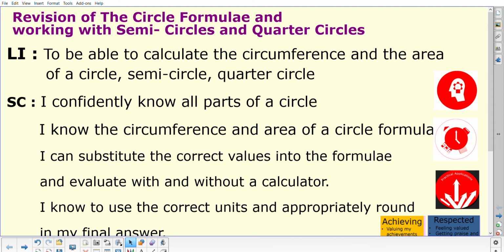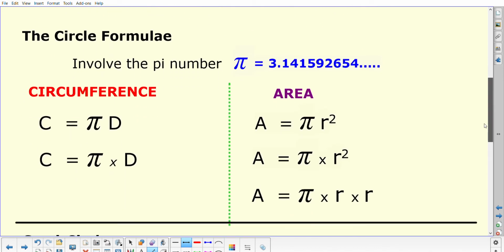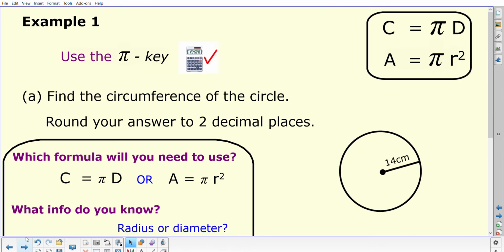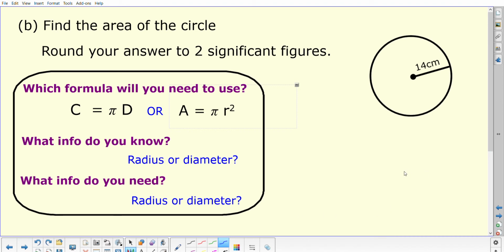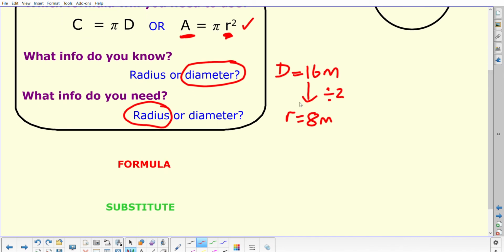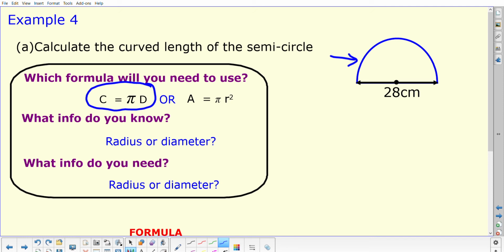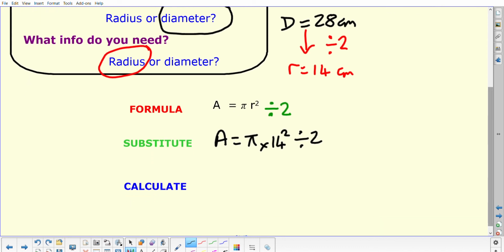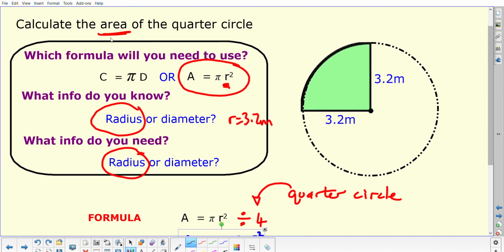The Circle Formulae Summary Lesson 2